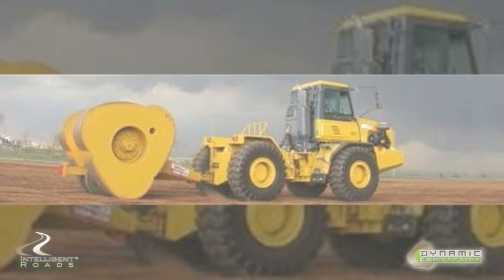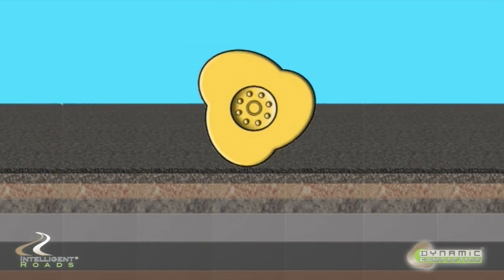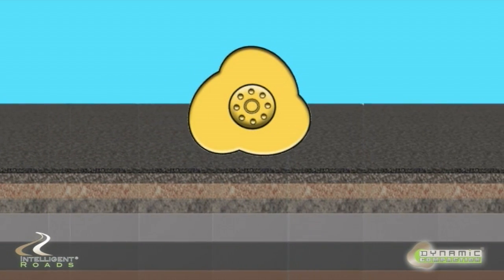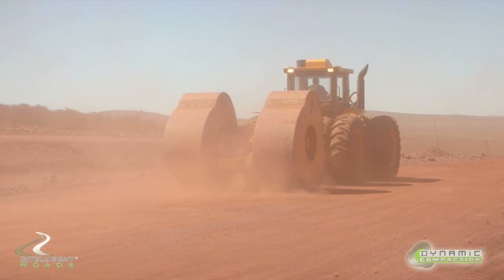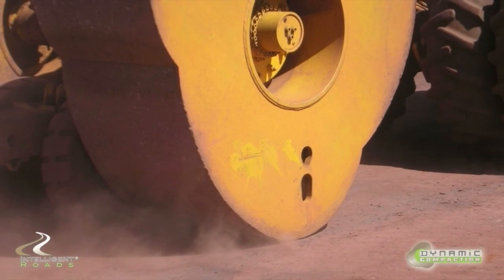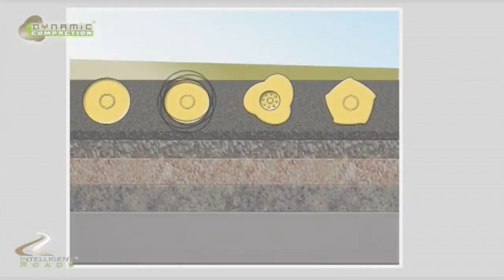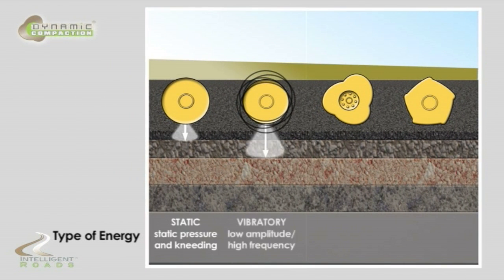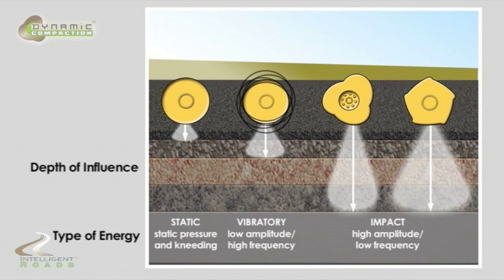Dynamic Compaction Introduction Part 1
Soil Solutions - Dynamic Compaction Introduction Part 1 - Impact compaction for earthworks - Roads, Rails, Runways and Port facilities construction.